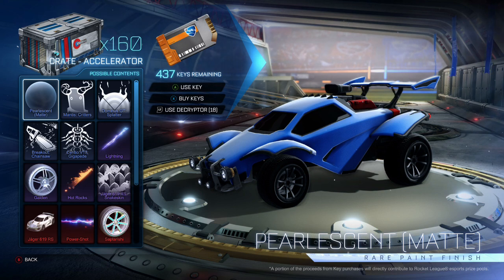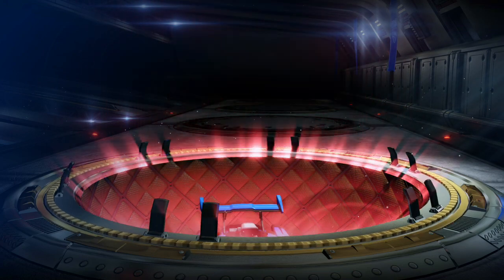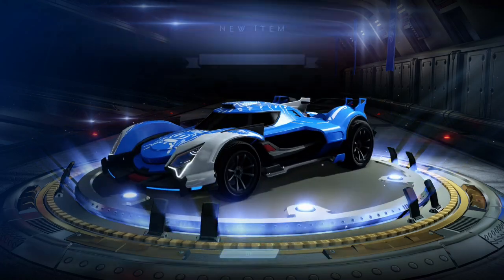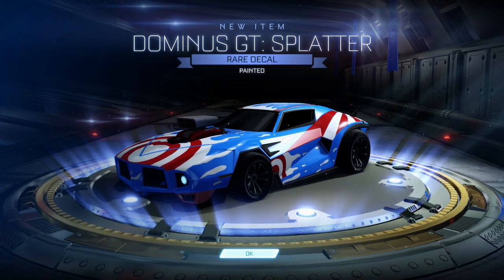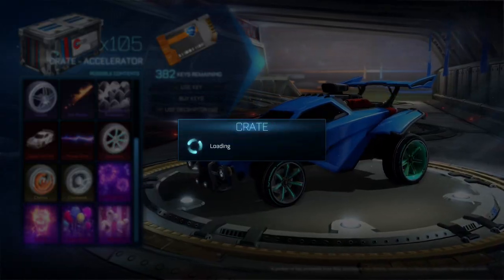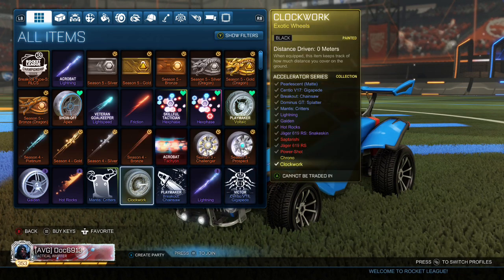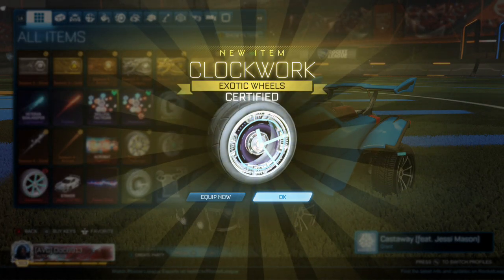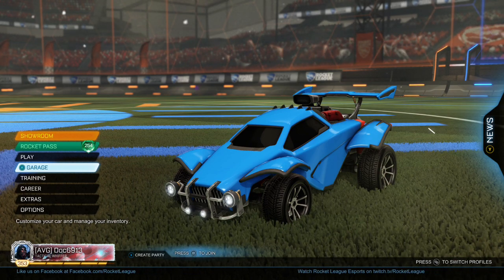70 Accelerator Crate Opening!! (Rocket League)